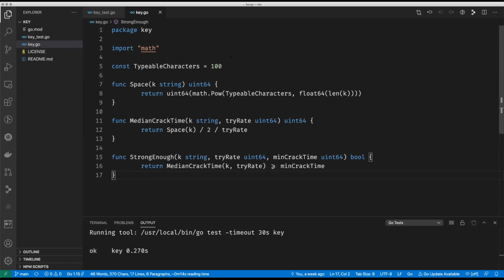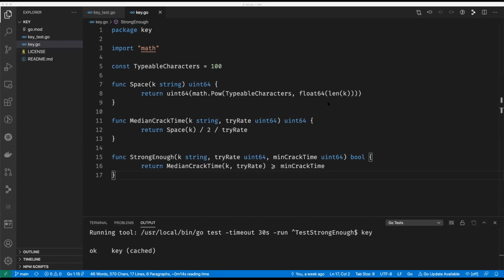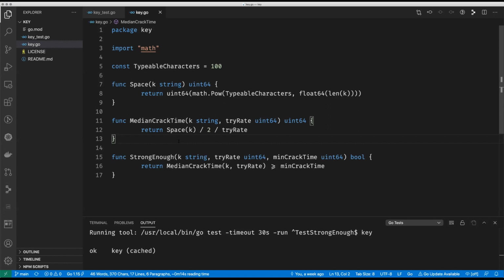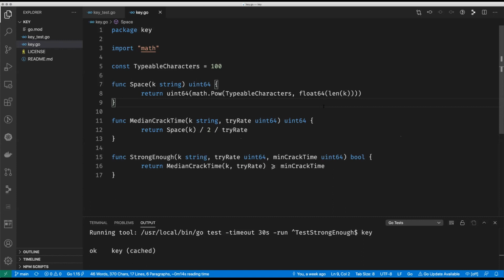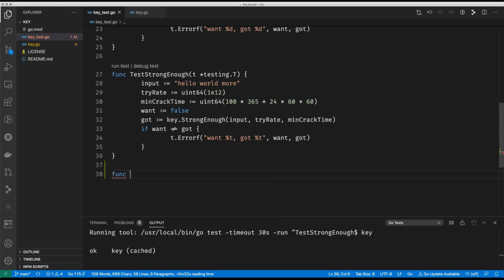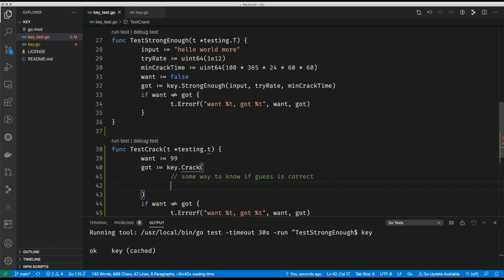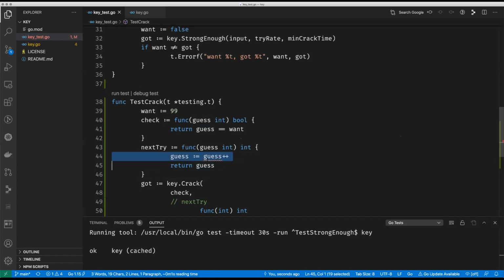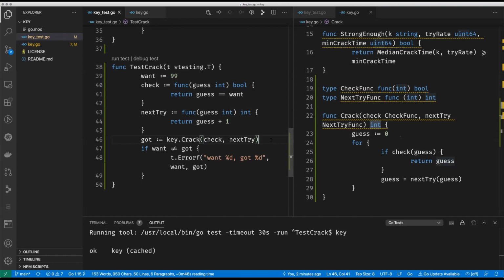Code Club: Cracking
The live-coding cryptography workshop continues, as Adebayo, Thom, Parish, Thiago, Quinn, Andrew, Umang, and Bryan talk password cracking, and the best kind of rules to ensure password security (none at all!). Will they crack the secret code and find the answer to the Great Question of Life, the Universe, and Everything?